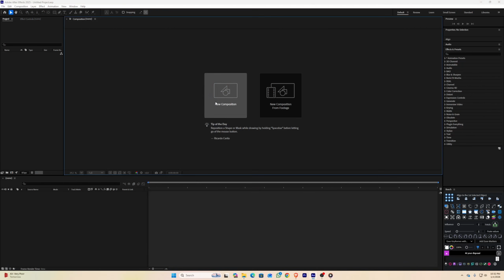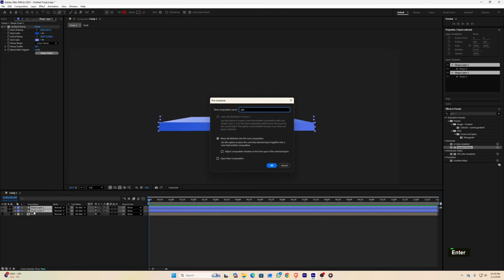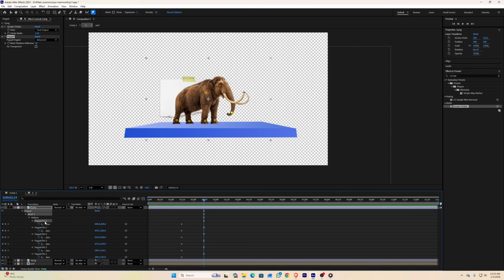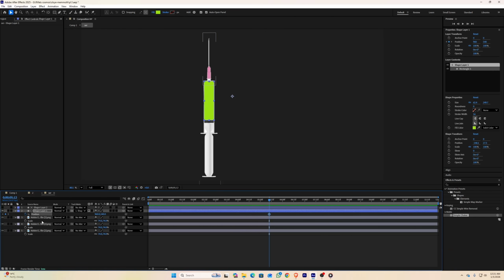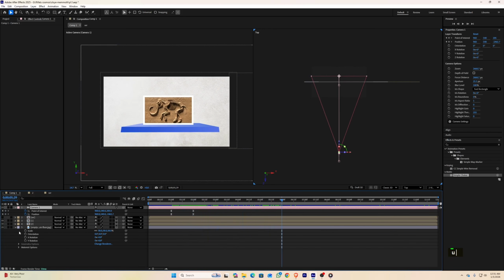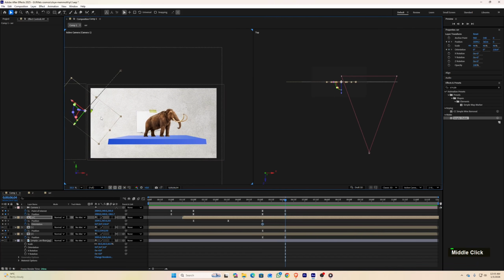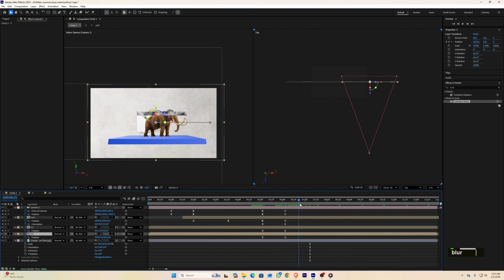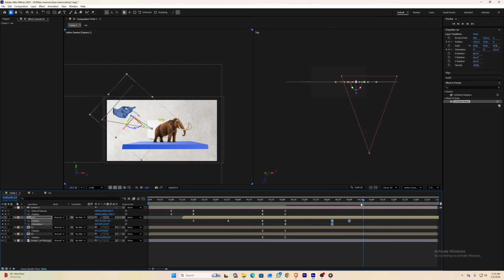How to Edit Like Cleo Abram | High-End Motion Graphics Tutorial (After Effects)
In this After Effects tutorial, I recreate the motion graphics style used by Cleo Abram and break down every technique step by step.
You’ll learn how these clean, modern YouTube graphics are designed and animated — from layout and timing to animation and motion details.

This video is perfect if you’re a motion designer, video editor, or YouTuber who wants to level up their storytelling visuals using After Effects.